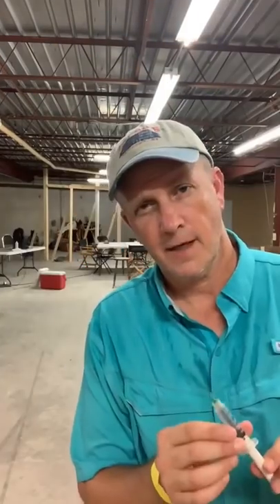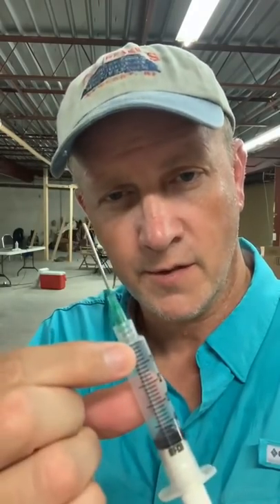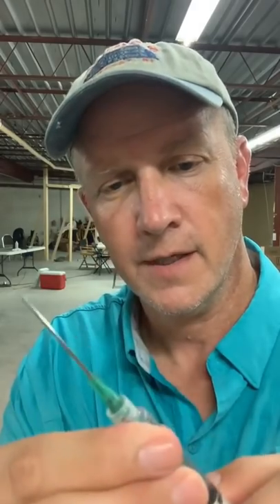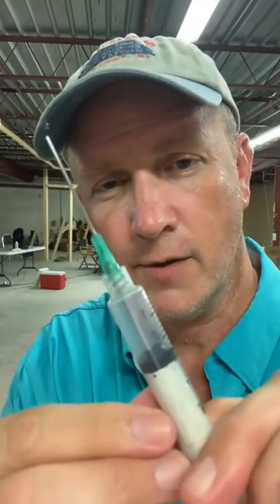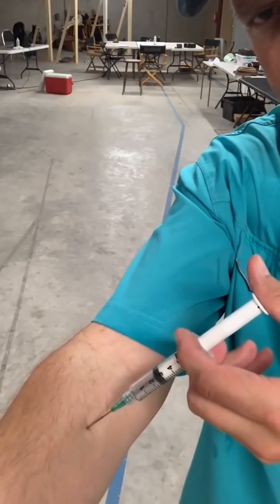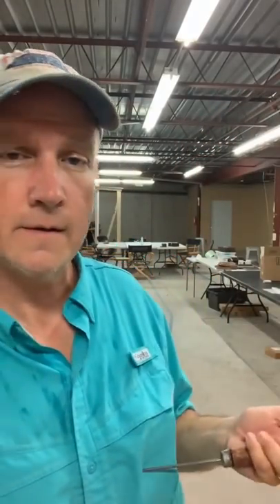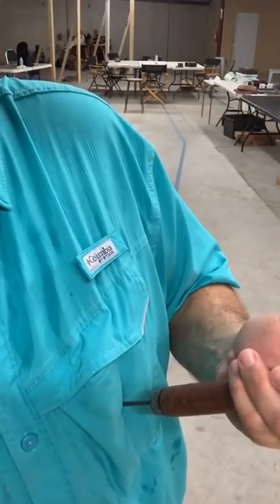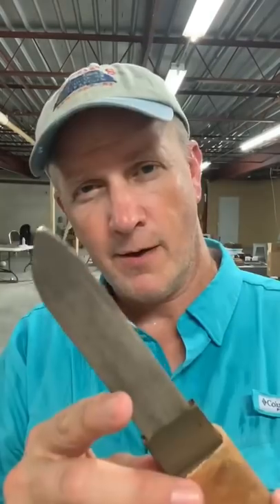Retractable Stunt Movie Props.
Retractable Stunt Props.  For a more in-depth look at prop knives check out my YouTube video

Retractable props are not used as much in recent years because visual effects is able to make a blade that looks very realistic.  Safety is key and we don’t worry about the device breaking or hurting someone.

Hi!!  I'm Scott Reeder.  I'm a film/tv prop master and have has garnered a following of 1.2 million on TikTok and 100K+ on Instagram.